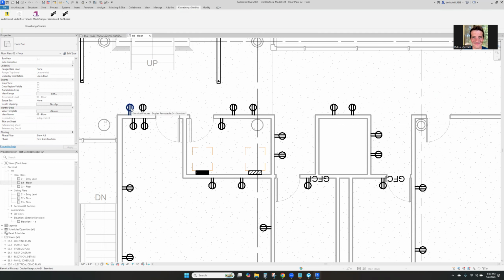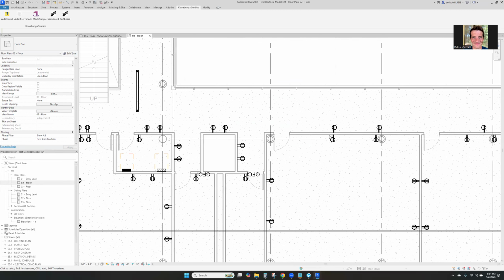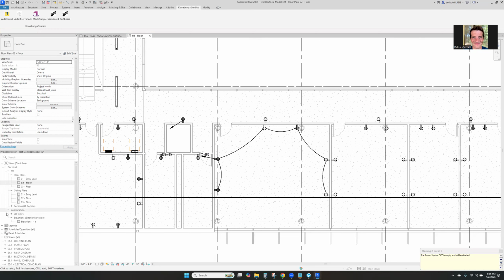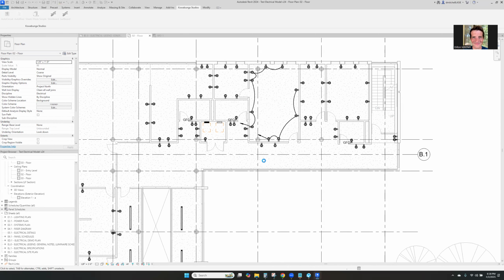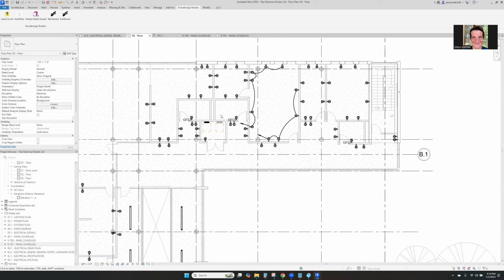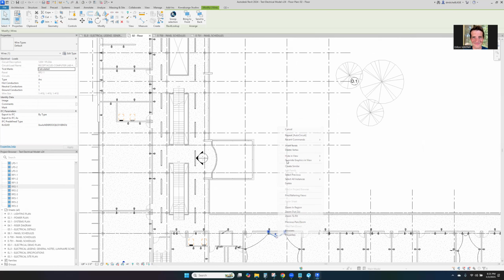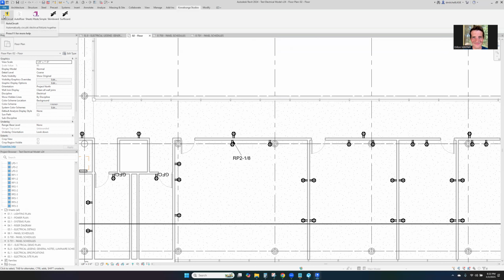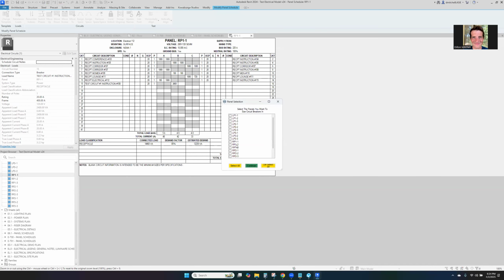Automatically Circuit Your Entire Revit Project in Minutes using AutoCircuit